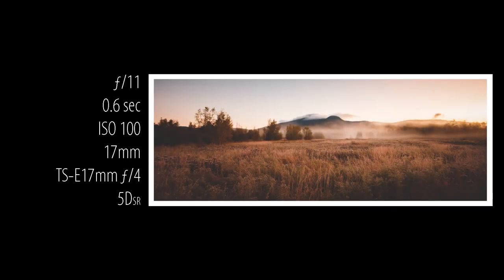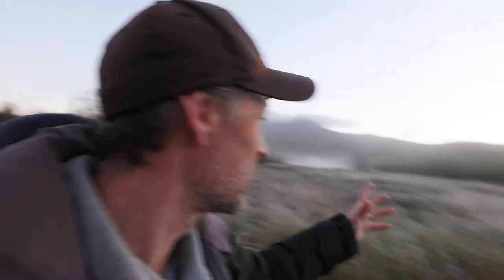Ep 14 - Vermont Day 3, Leaving There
Day three of the fun-filled photography and family fall foliage trip!

mail stuff here:
Nitsch Photography
pob 2208
brewster MA 02631